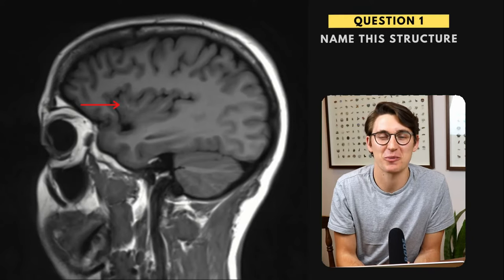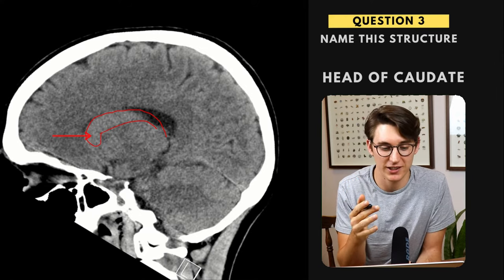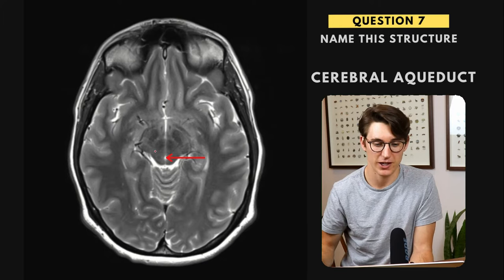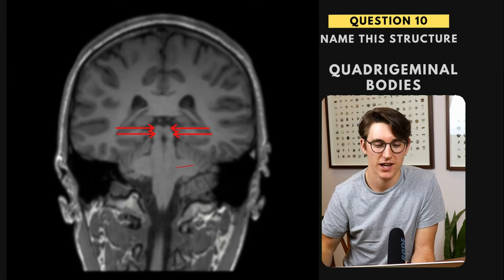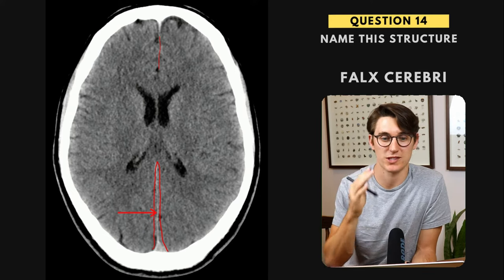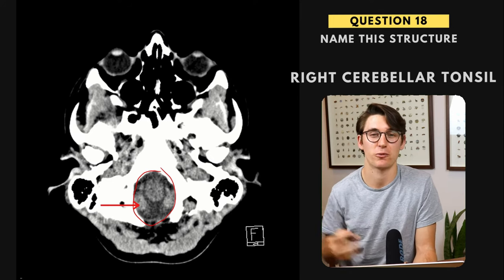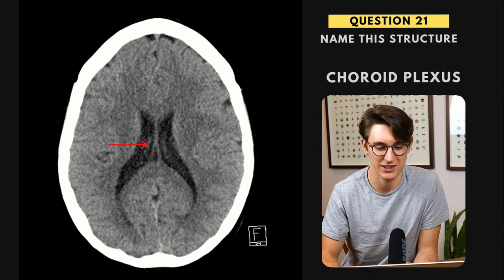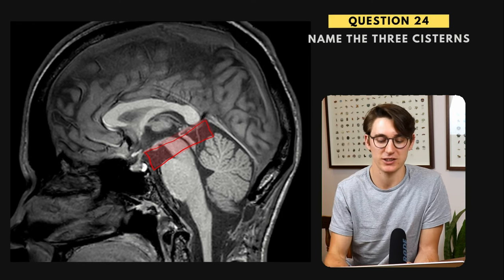Neuroanatomy practice test: 25 questions with answers and explanations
WHAT’S INCLUDED?

Revise central nervous system anatomy by watching this neuroanatomy revision lecture. We will study 25 MRI and CT brain anatomy images and label the various brain anatomy.

We will cover the brain lobes, neurovasculature (Circle of Willis and dural venous sinuses), basal ganglia, ventricular system, the brainstem and CSF cisterns.

Cases can be found on Radiopaedia:
Case courtesy of Assoc Prof Frank Gaillard, Radiopaedia.org, rID: 42777
Case courtesy of Dr Coenraad Hattingh, Radiopaedia.org, rID: 38060
Case courtesy of Dr Bruno Di Muzio, Radiopaedia.org, rID: 41113
Case courtesy of Dr Bruno Di Muzio, Radiopaedia.org, rID: 40640
Case courtesy of Dr Derek Smith, Radiopaedia.org, rID: 46232
Case courtesy of Assoc Prof Frank Gaillard, Radiopaedia.org, rID: 36106
Case courtesy of Assoc Prof Frank Gaillard, Radiopaedia.org, rID: 14278
Case courtesy of Dr Dalia Ibrahim, Radiopaedia.org, rID: 42087

Happy studying,
Michael